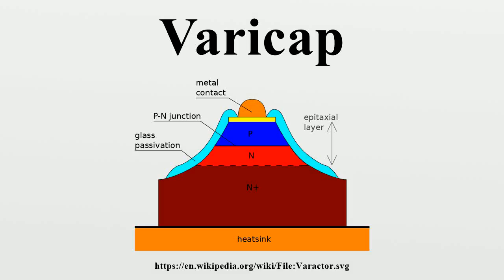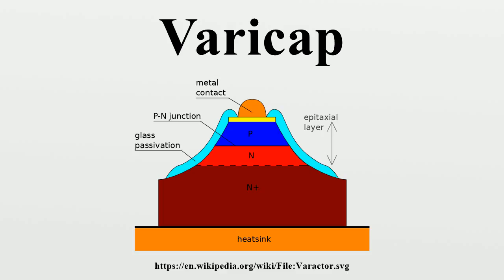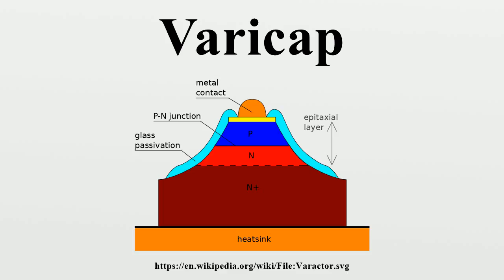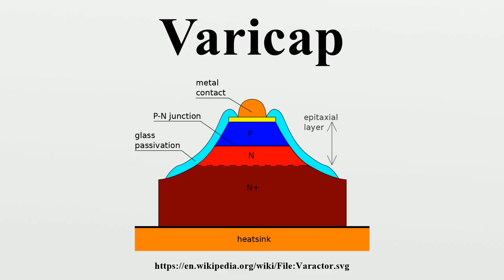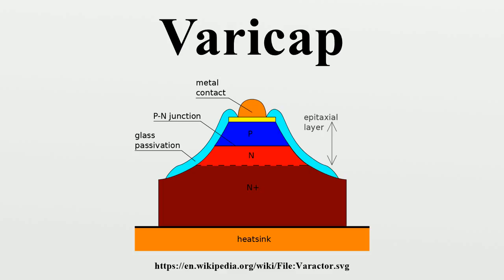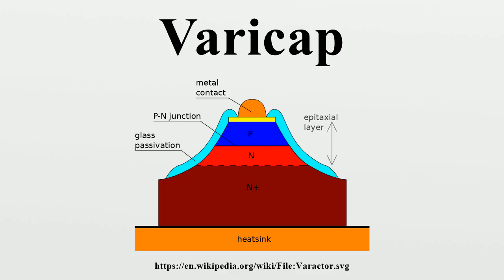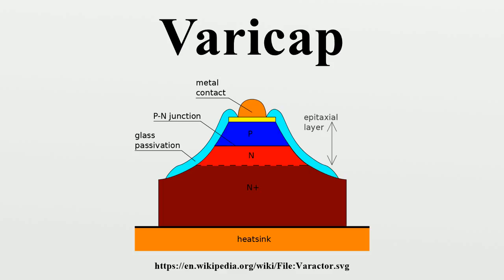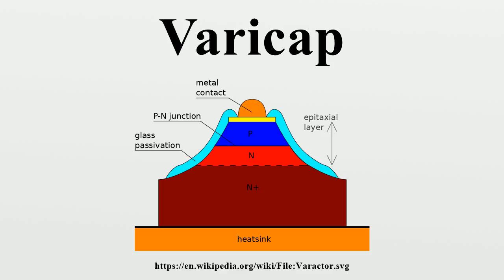Varicap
In electronics, a varicap diode, varactor diode, variable capacitance diode, variable reactance diode or tuning diode is a type of diode designed to exploit the voltage-dependent capacitance of a reversed-biased p–n junction.

Image-Copyright-Info
Image-Copyright-Info